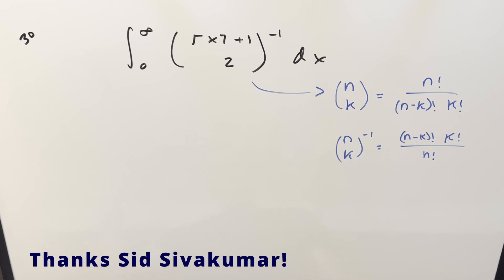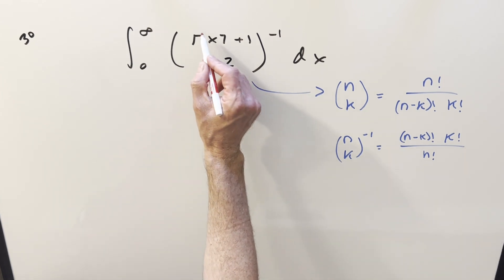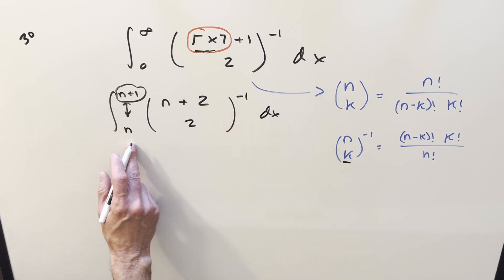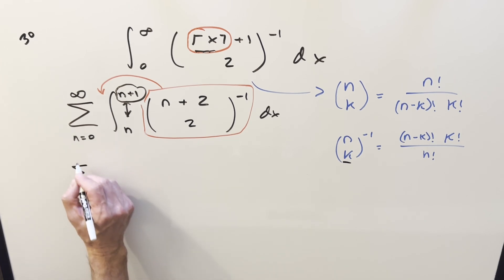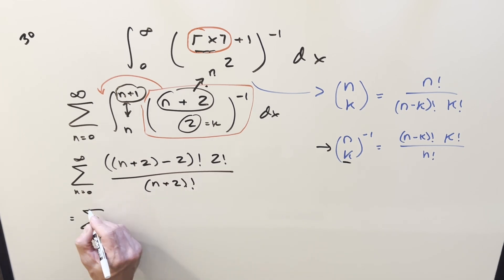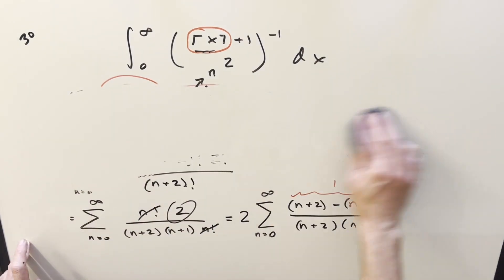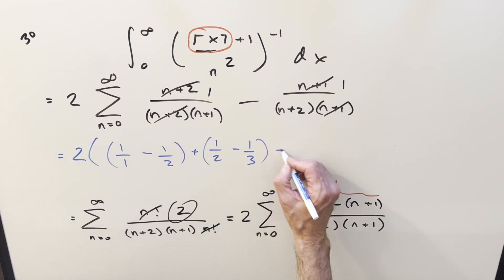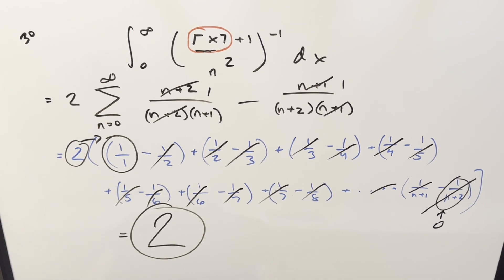Yep, it's the reciprocal of the binomial coefficient